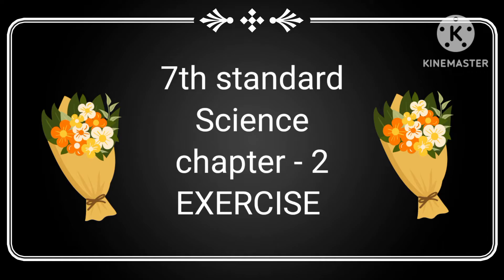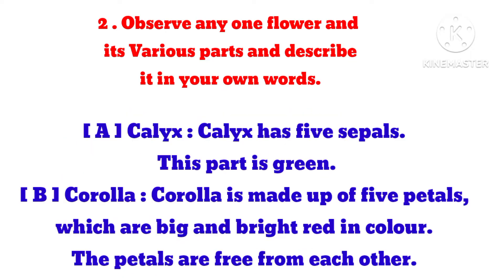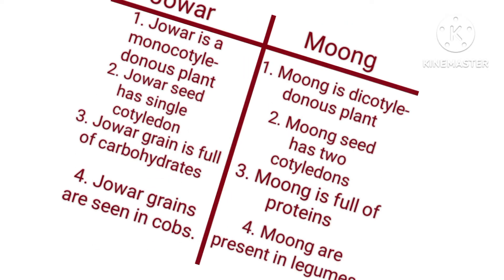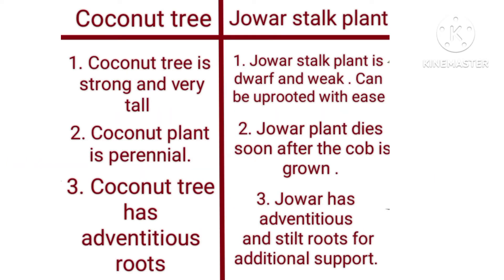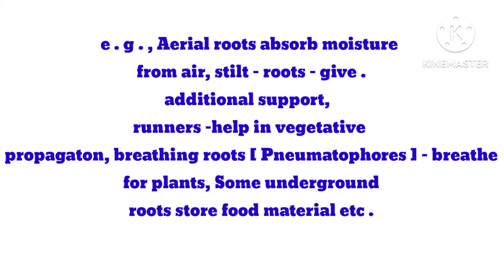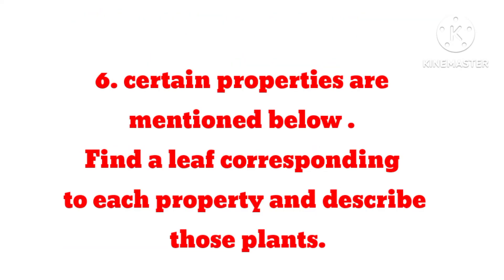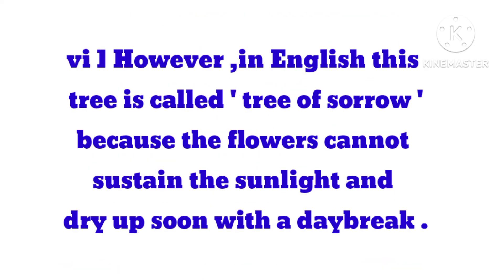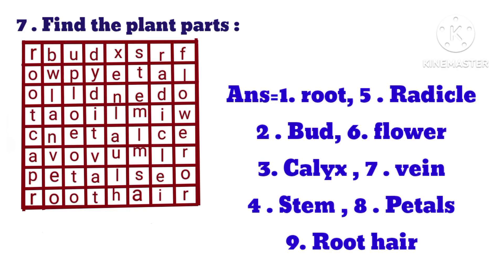Exercise Class 7 science chapter 2. Plants: Structure and function | 7th standard science chapter 2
hii friends!!!
I Create and upload videos related to studies...